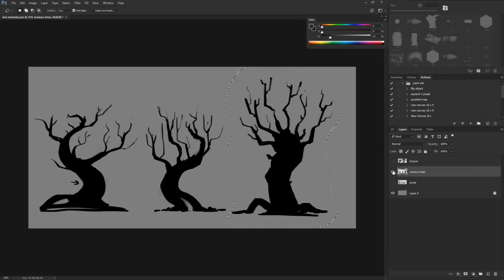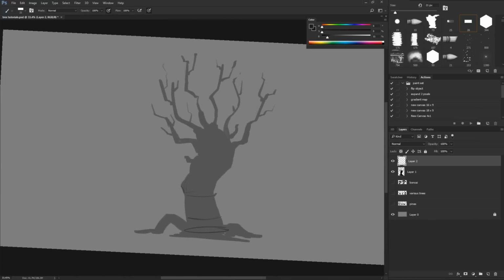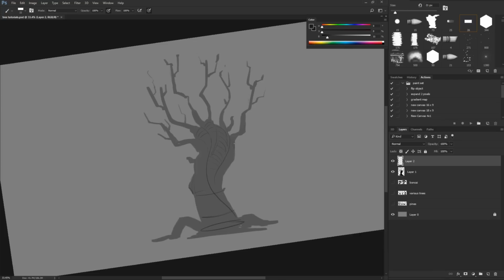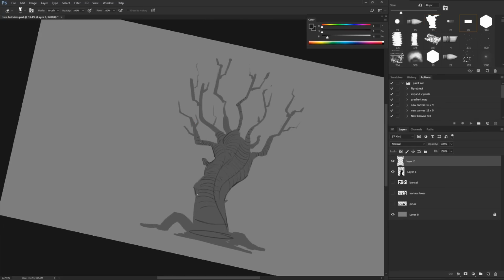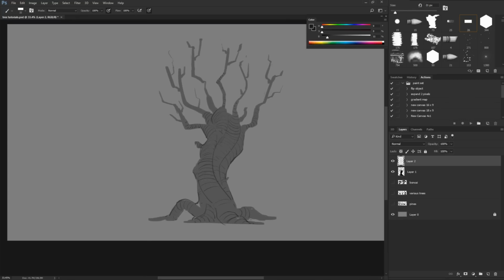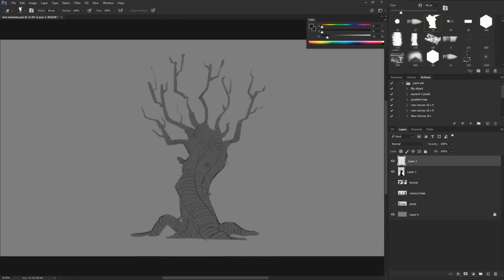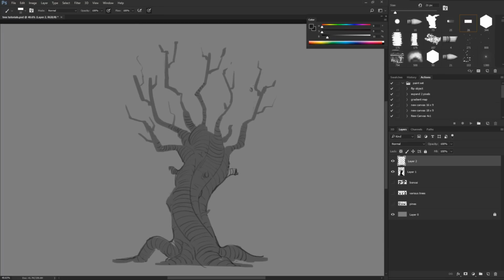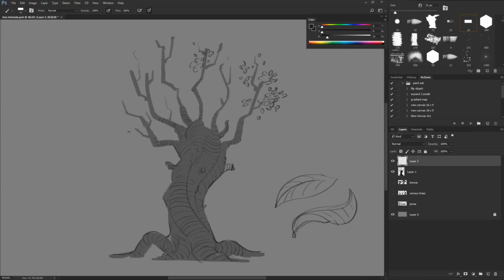Tree Tutorial - Silhouette to Line - Part 4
In this tutorial I take a tree silhouette and show my approach on adding detailed line-work. The next video will focus more on color!

Keep an eye out for more tutorials!